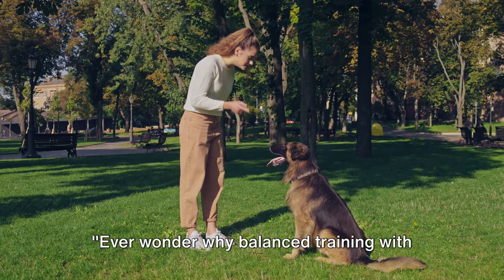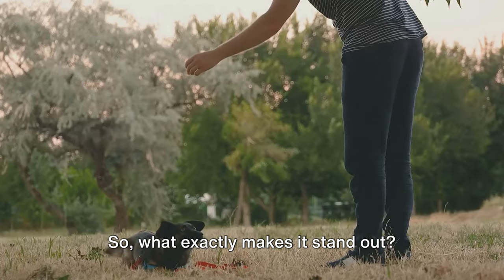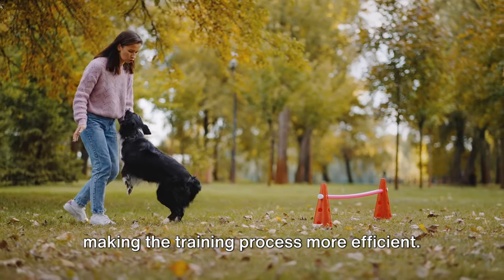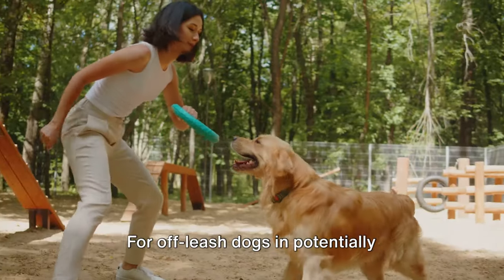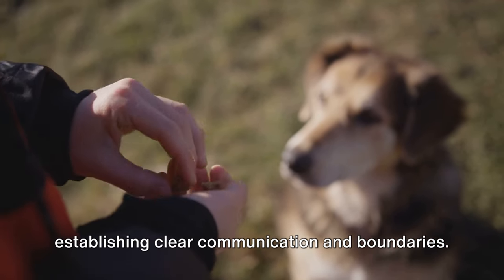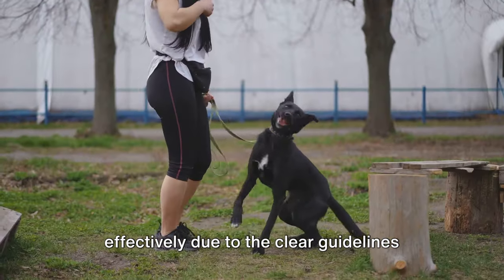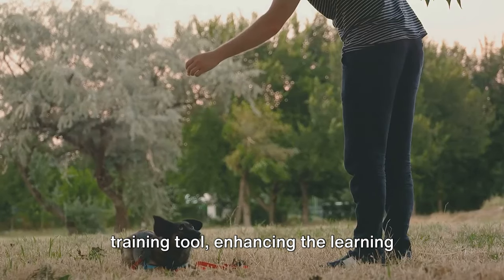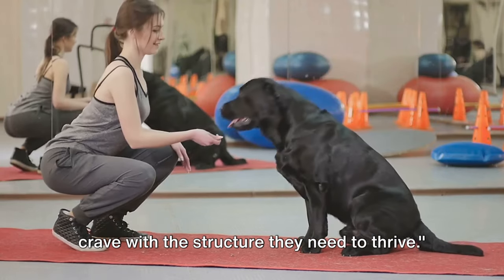The Advantages of Balanced Training with E-Collars | Off Leash K9 Training, Georgia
Pro Dog Trainer-Approved: Top Gear Picks for Every Stage

Off Leash K9 Training, Georgia is thrilled to bring world class, veteran owned, obedience training for every dog, regardless of age, breed or size, to Atlanta (Peachtree City, Smyrna, Duluth), Columbus, Athens, Macon, and Augusta, Georgia.

Peachtree City | Smyrna | Duluth | Athens | Columbus | Augusta | Macon

We specialize in the same dog training methods used by military and law enforcement. Using techniques that encompass our core beliefs and philosophy of consistency, fairness and crystal clear communication that will allow your dog to be a well behaved member of society in any situation. We not only train your dog but we also train you to be a better handler which will help strengthen your bond by building your trust and communication.

Peachtree City Facility (Atlanta)
313 Dividend Dr.

Smyrna Facility (Atlanta)
1741 McCoba Dr SE

Duluth Facility (Atlanta)
3095 Peachtree Industrial Blvd #150

Columbus Facility
5870 Veterans Parkway

Athens Facility
400A Commerce Blvd.

Augusta Facility
4389 W. Maysfield Dr.

Macon Facility
4126 Hartley Bridge Rd

Dog Training Atlanta
Dog Trainer Atlanta
Obedience Training Atlanta
Dog Training Peachtree City
Dog Trainer Peachtree City
Obedience Training Peachtree City
Dog Training Smyrna
Dog Trainer Smyrna
Obedience Training Smyrna
Dog Training Marietta
Dog Trainer Marietta
Obedience Training Marietta
Dog Training Alpharetta
Dog Trainer Alpharetta
Obedience Training Alpharetta
Dog Training Sandy Springs
Dog Trainer Sandy Springs
Obedience Training Sandy Springs
athens dog trainers
columbus dog trainers
athens dog training
columbus dog training
athens dog obedience
columbus dog obedience
augusta dog trainers
augusta dog training
augusta dog obedience
macon dog trainers
macon dog training
macon dog obedience
Duluth dog trainers
Duluth dog training
duluth dog obedience